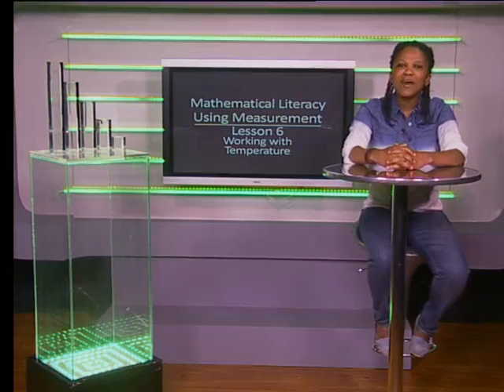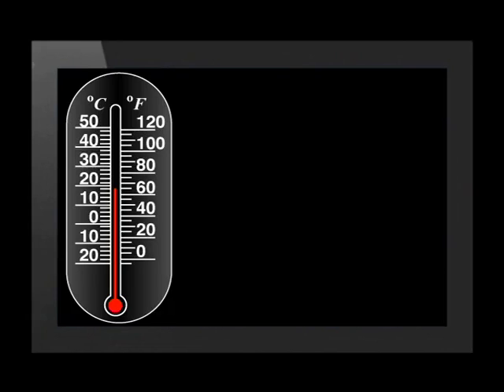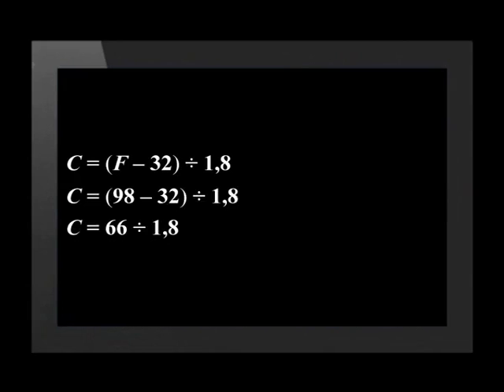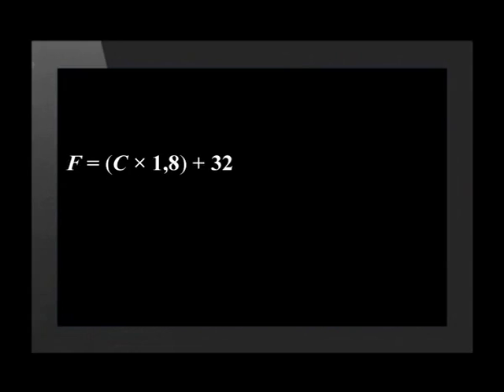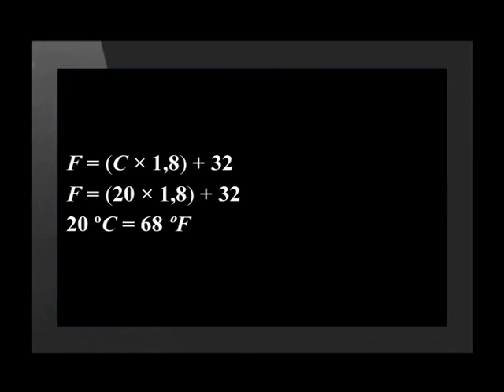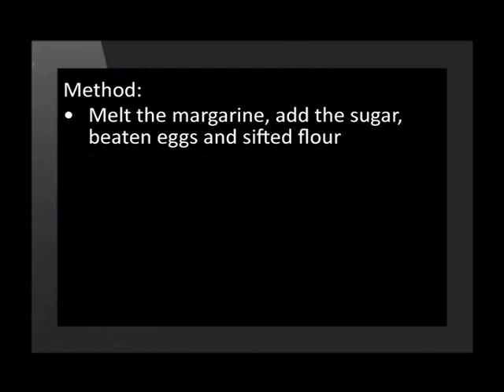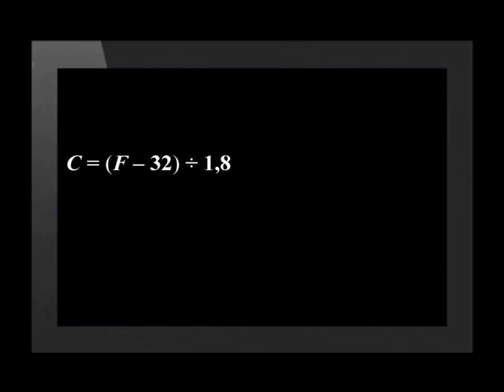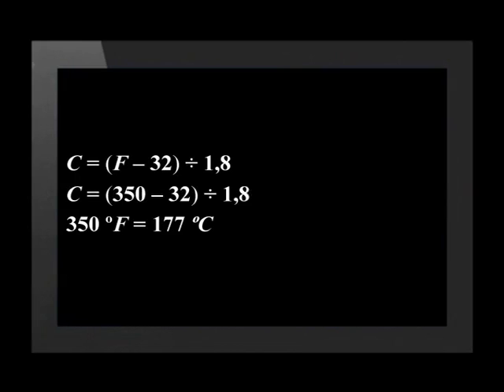06 Working with Temperature